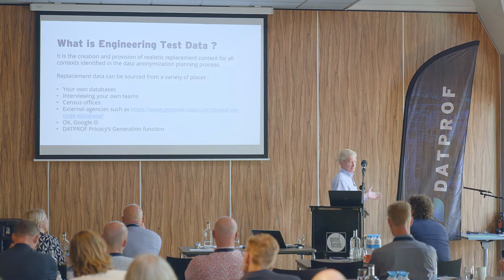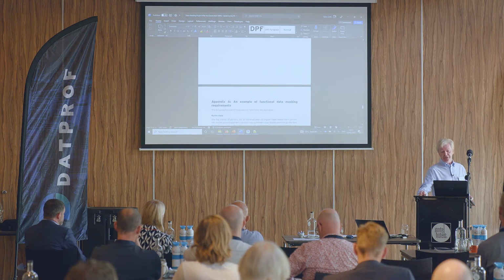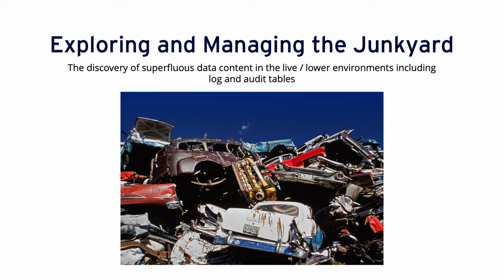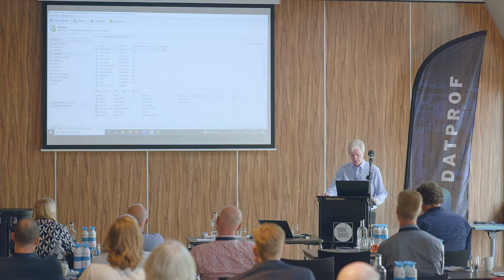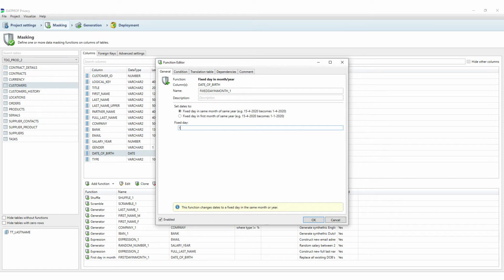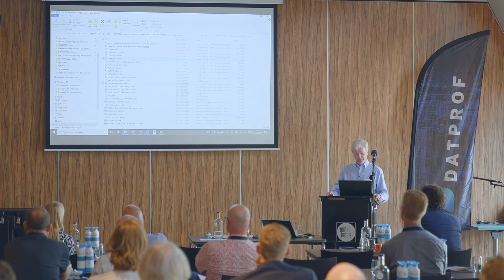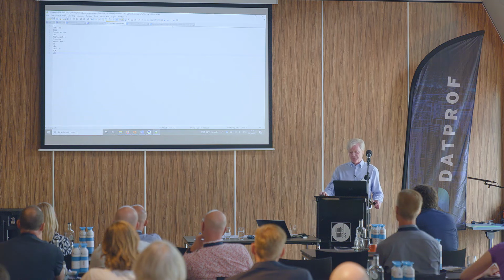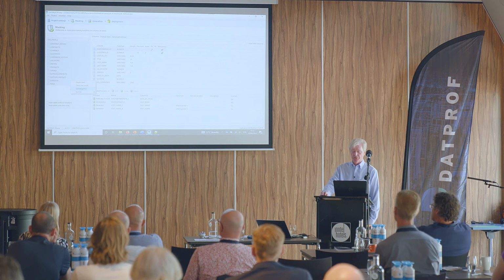DATPROF Experience 2022 | Becoming a test data engineer in DATPROF Privacy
In this workshop / presentation Gerry Leith (technical presales consultant at DATPROF) explains how you become a (better) test data engineer in DATPROF Privacy. Both data masking and data generation are shown, and also some interesting new features within DATPROF Privacy. This recording was made during the DATPROF Experience 2022